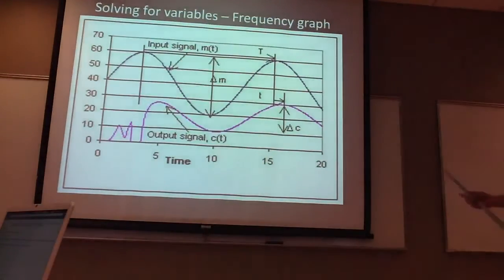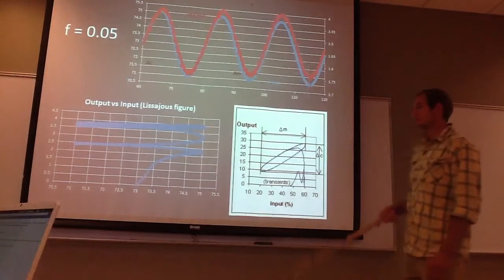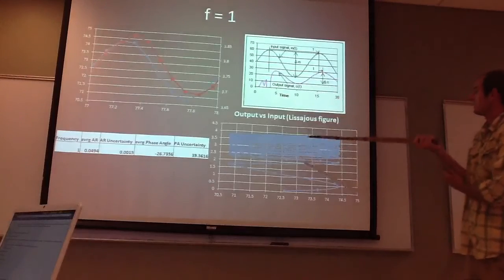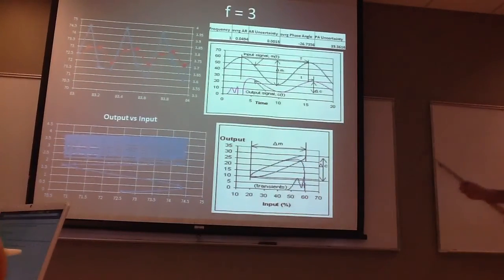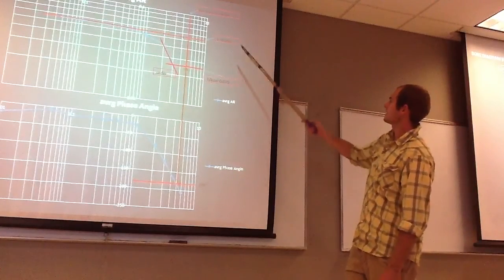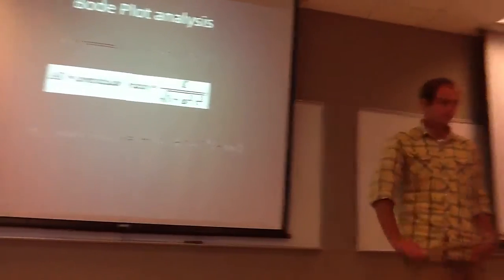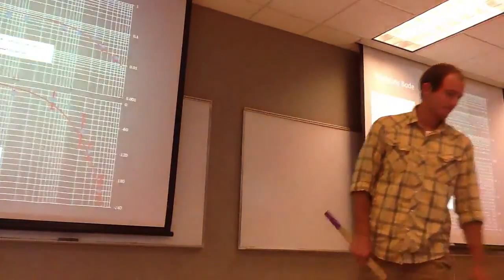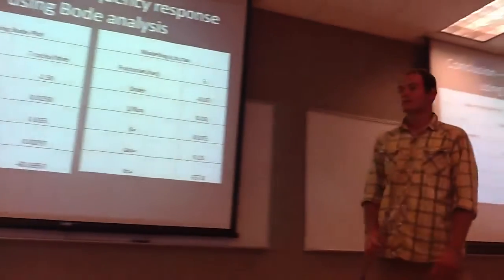UTC WebLab Controls Current Control System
William Disterdick describing Frequency Response of the Current Control System